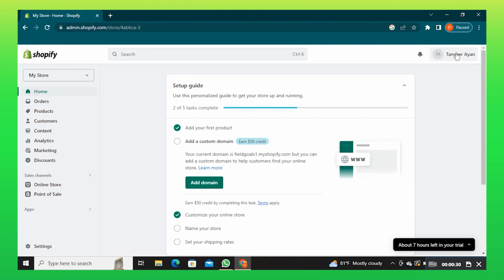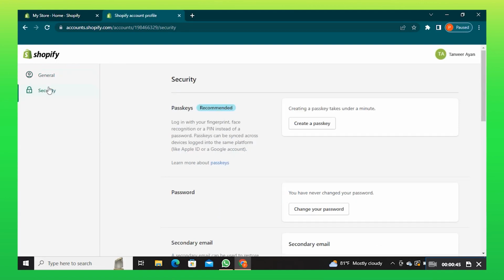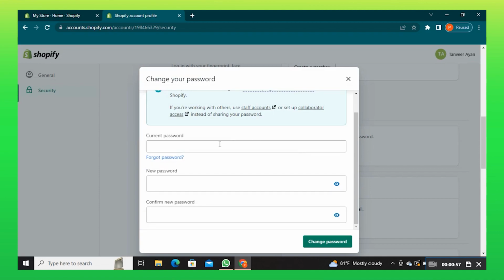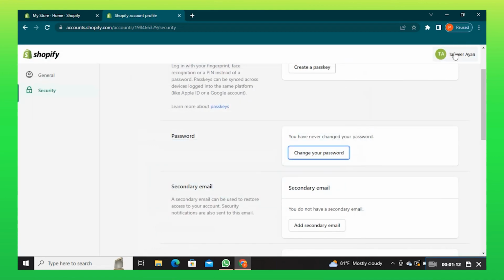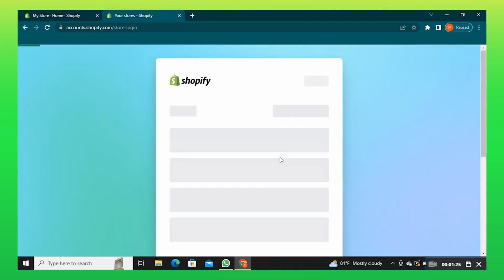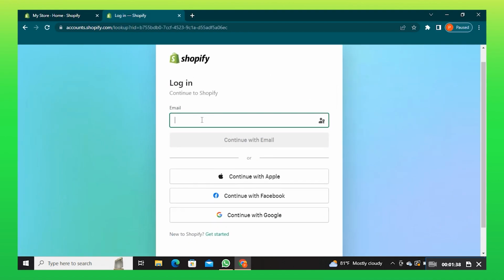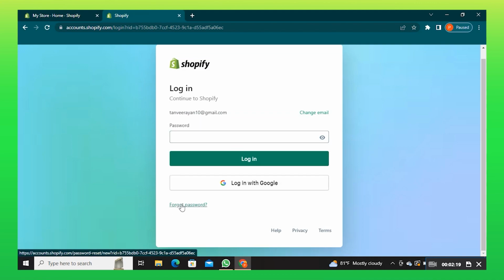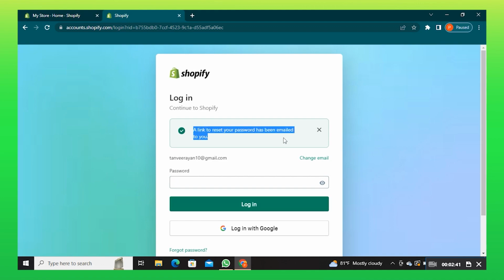How To Change Shopify Store Password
In this video I'll show you How To Change Shopify Store Password